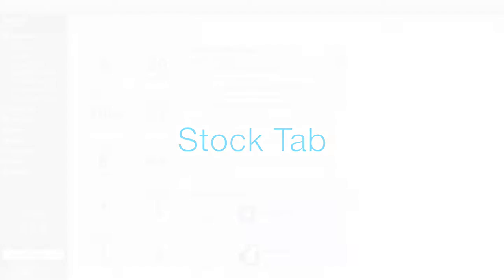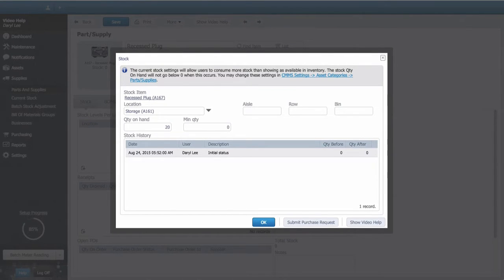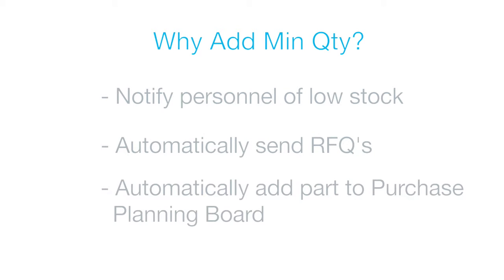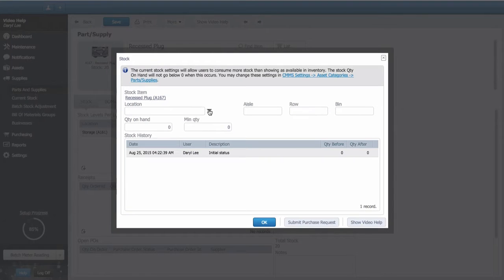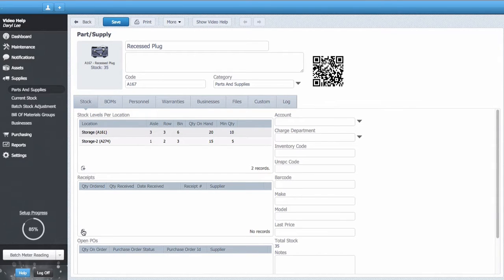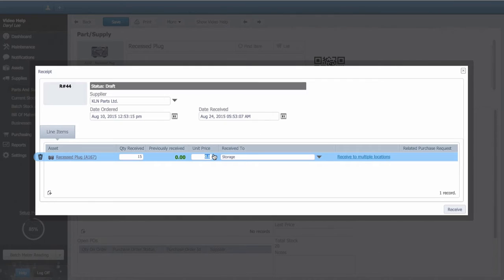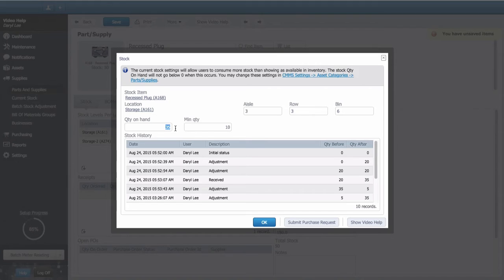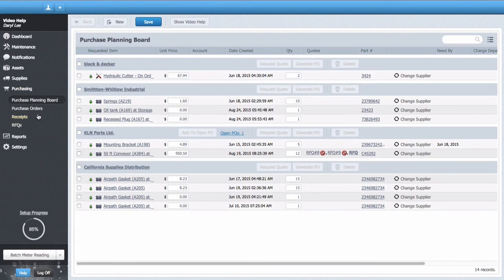Tutorial : Stock and Minimum Quantity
Keep track of parts inventory, location, and quantity.